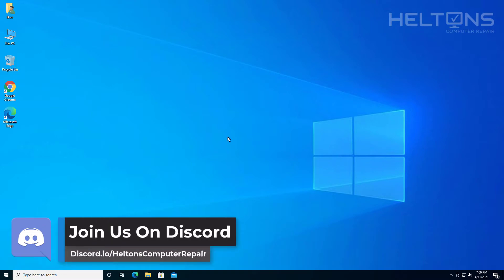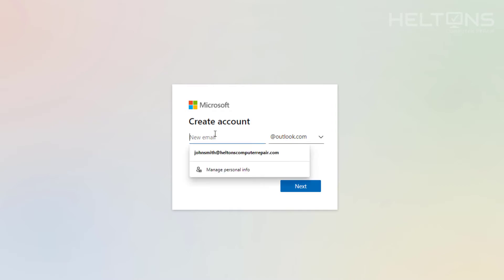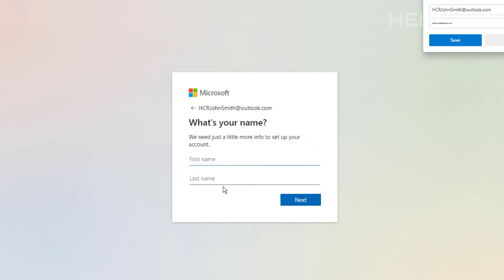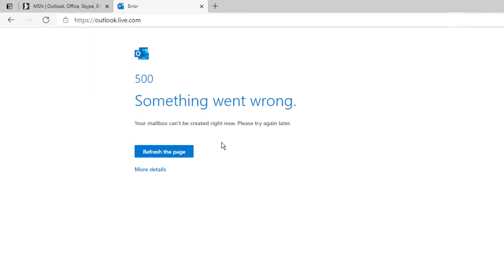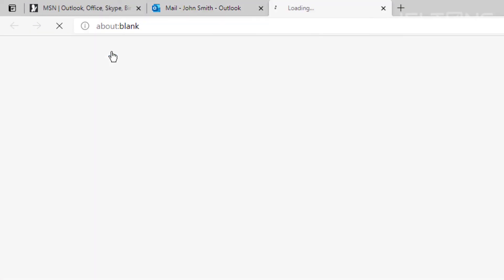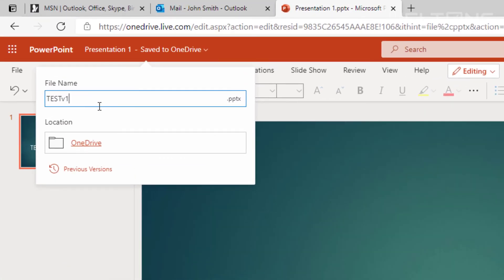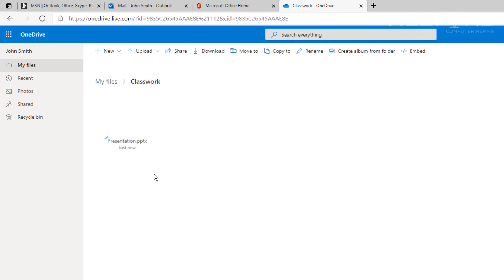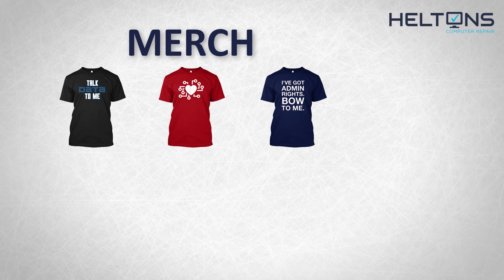How to Create An Outlook Account and Get Microsoft Office for FREE!!!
this video will show you how to create an Outlook Account and Get Microsoft Office for FREE!!!

*Data Storage*
Internal Hard Drives x4